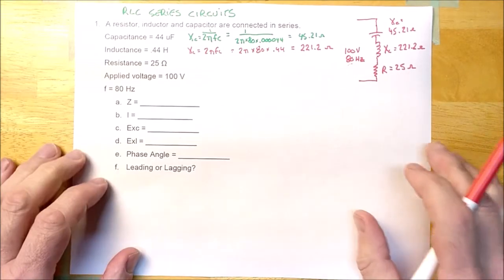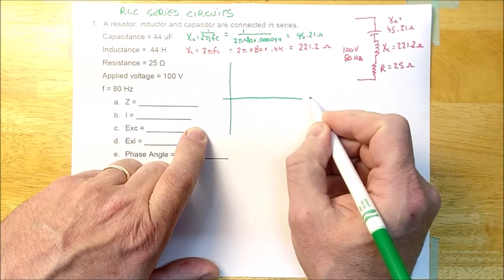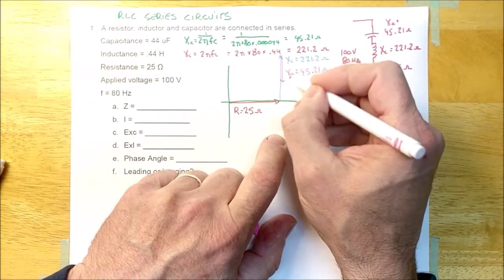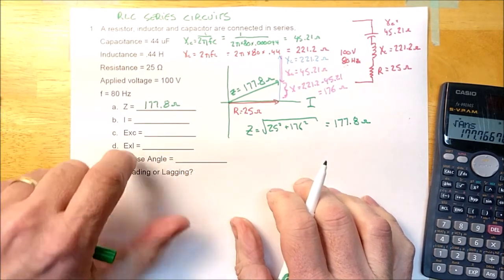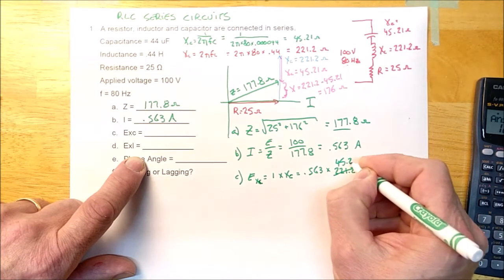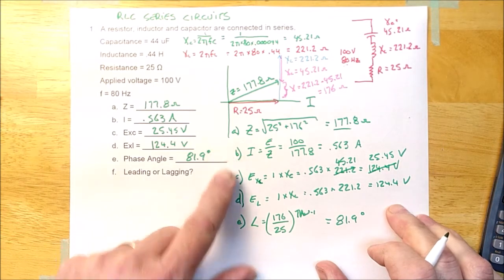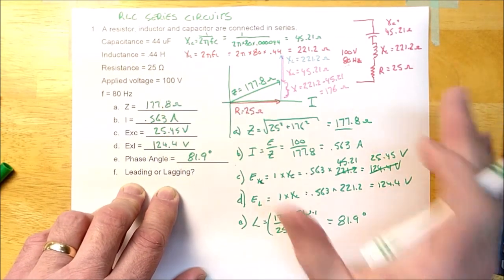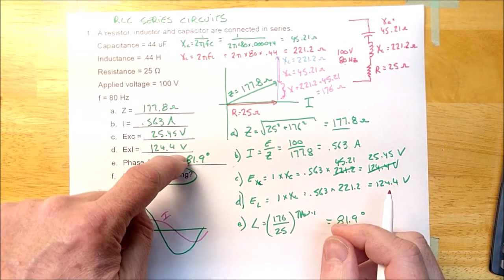RLC Series 2